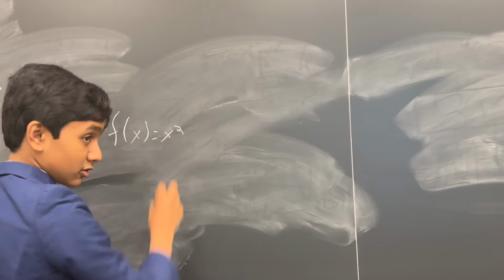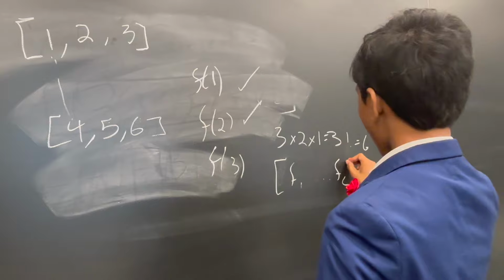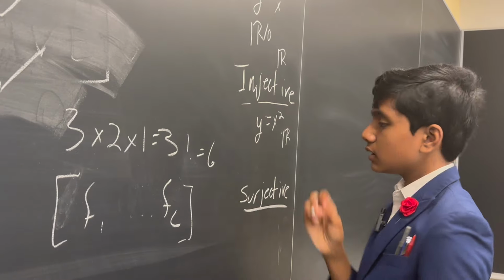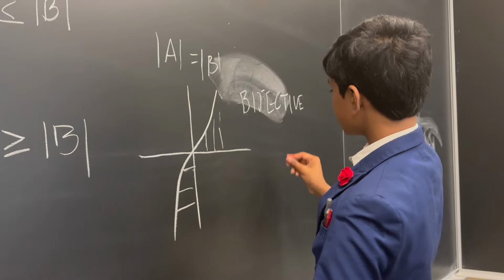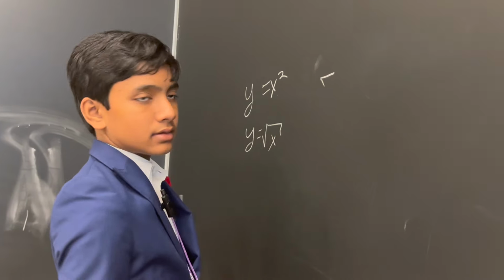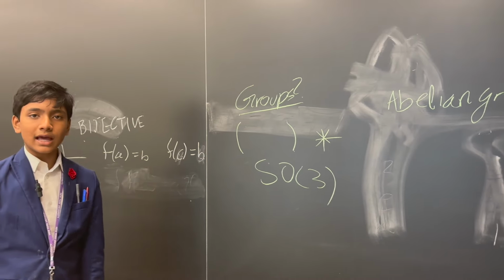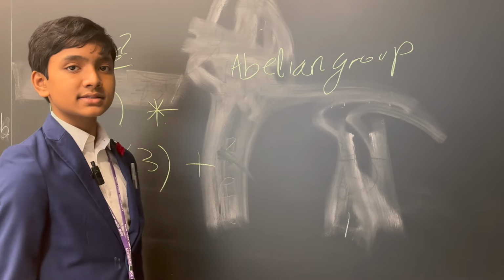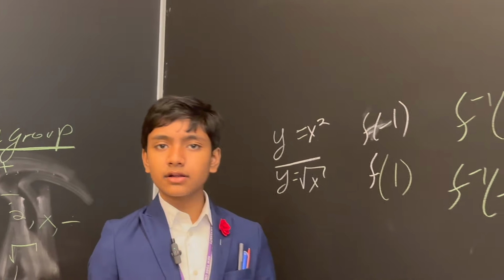Modern Algebra Lec 1 | Groups